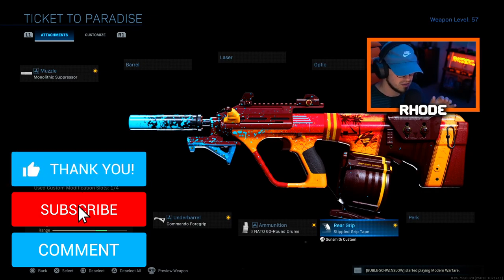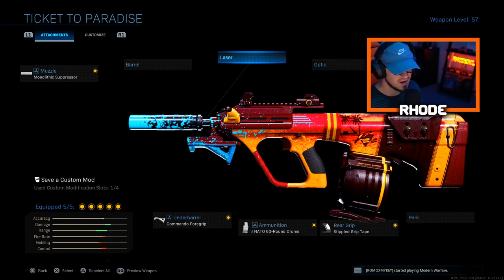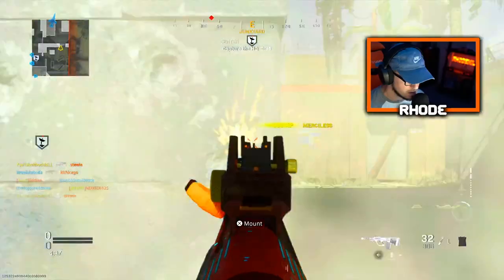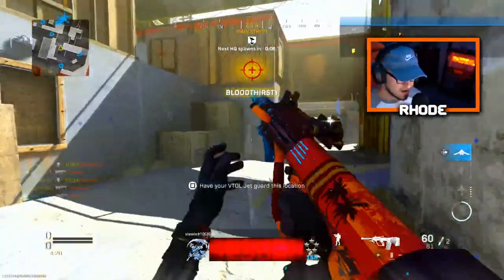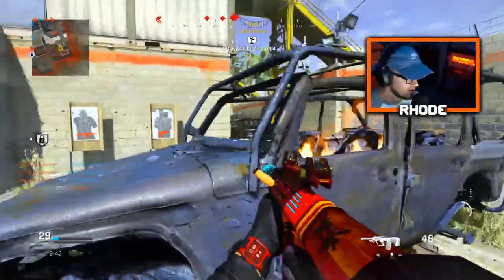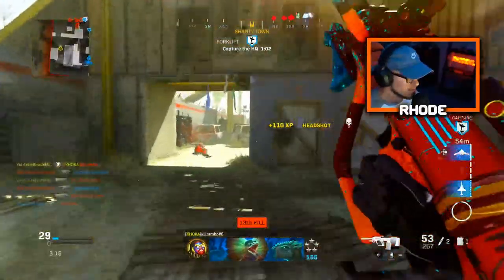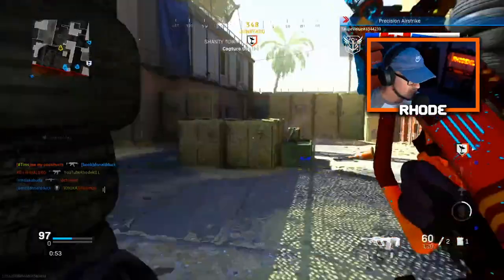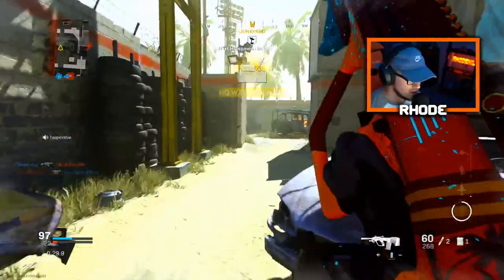most BROKEN/OVERPOWERED AUG CLASS SETUP IN MODERN WARFARE... 104 KILLS with BEST AUG SETUP IN COD MW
BEST CLASS SETUPS IN MODERN WARFARE SEASON 6 (best aug setup mw)

Welcome to the Channel! I am a Call of Duty content creator that focuses on Best Class Setups, Tactical nuke gameplays, and tips/tricks on how to become a better player in Call of Duty!